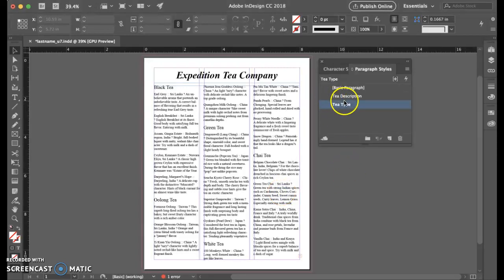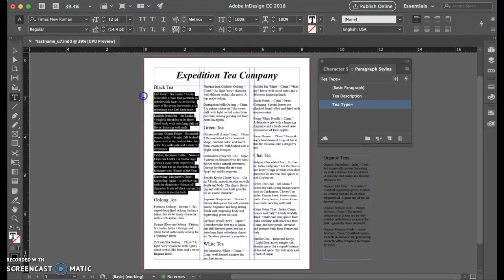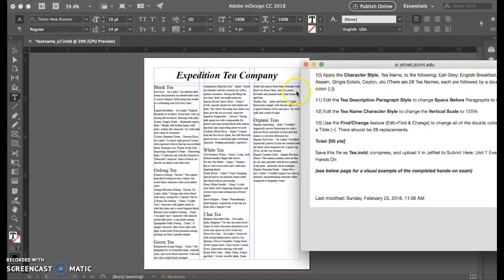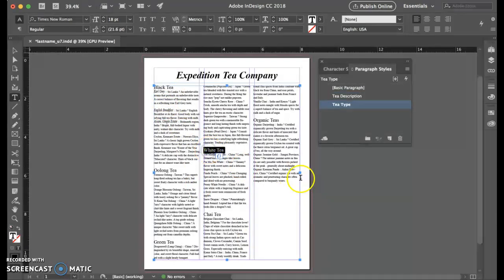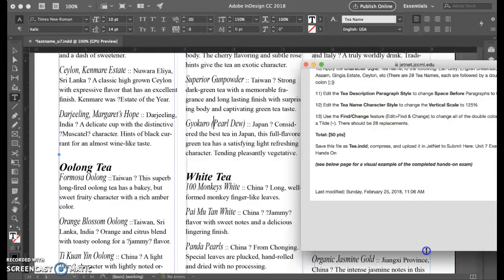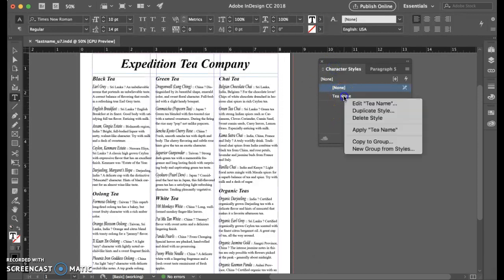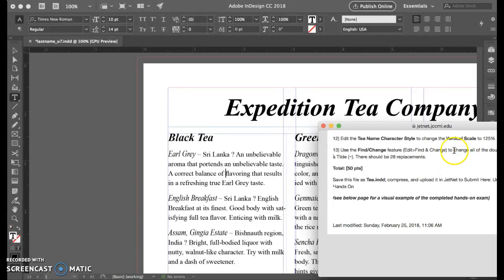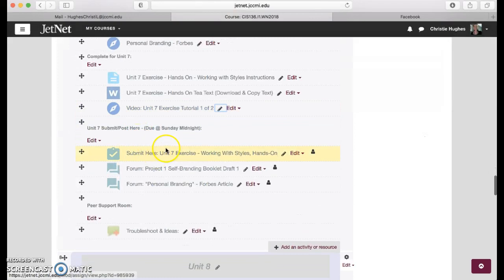Video: Unit 7 Exercise Tutorial 2 of 2